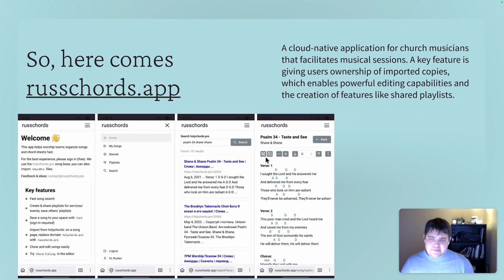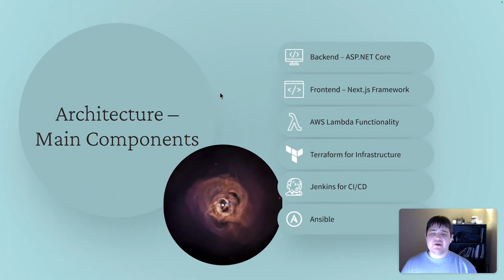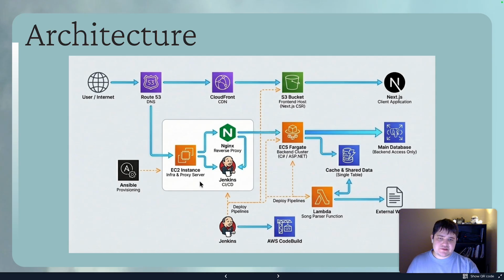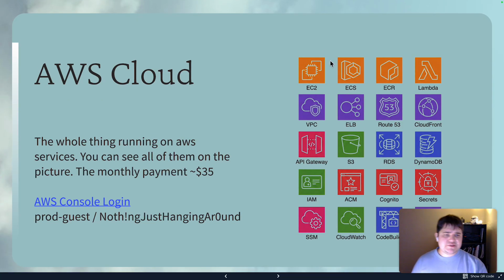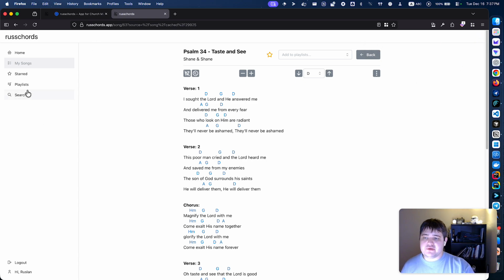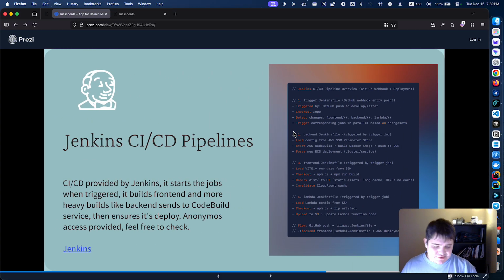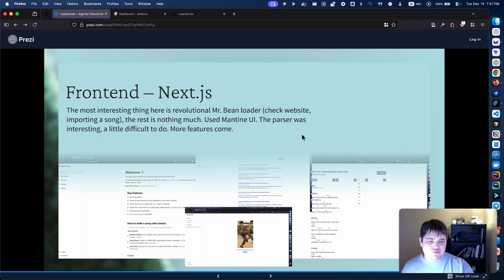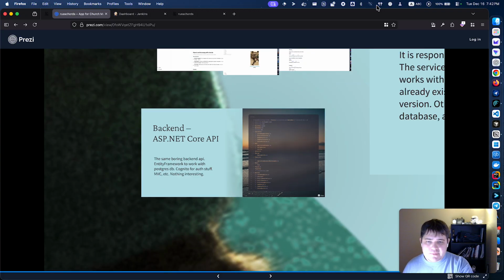Cloud-native app architecture on AWS | russchords devops project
In this video, I present russchords — a cloud-native application designed and deployed on AWS using modern DevOps practices.

Stack: AWS, Terraform, Jenkins, Ansible, Nginx, .NET, React

1. [0:00] Introduction
2. [0:28] Inspiration, main idea
3. [3:05] Cloud Infrastructure
4. [9:10] Jenkins, Ansible & Nginx
5. [11:40] Frontend & Backend
6. [13:50] Meant to be funny

Access to jenkins, aws console, with accounts details in README.md, check out repo.